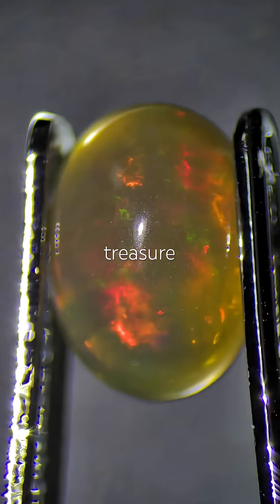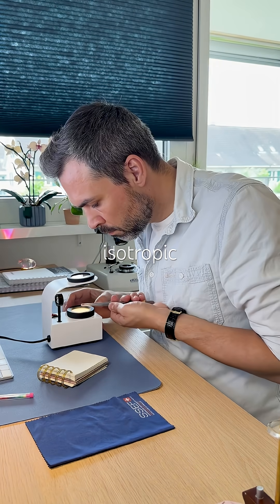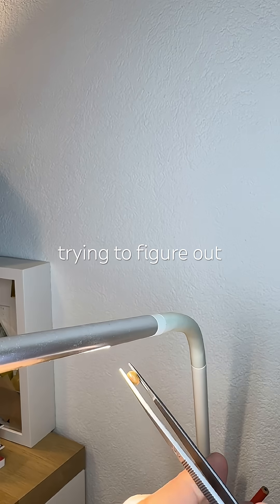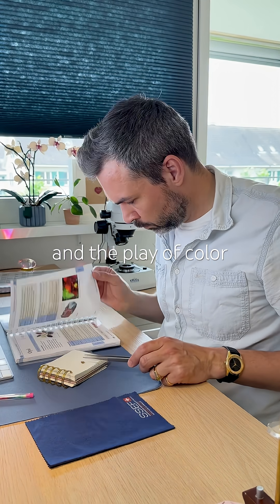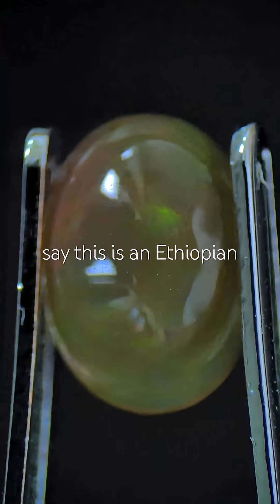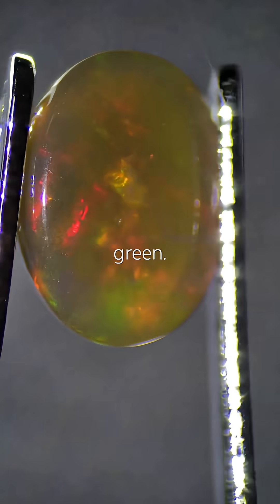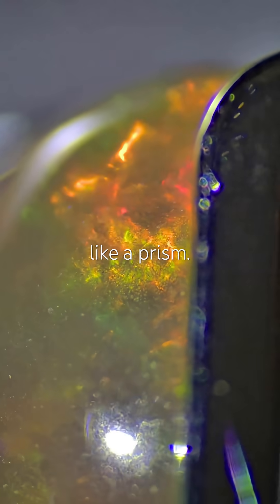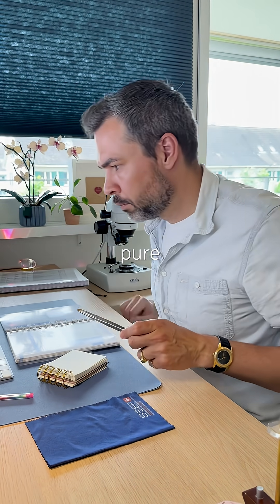Testing an Ethiopian fire opal from the red treasure box / Gemology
From the red treasure box, I picked a gem that instantly caught my eye. It looks like an opal, and it is. Isotropic, with slight anomalous behavior, and completely inert under UV light.
The base color shifts between orange and green, and the play of color is vivid. That makes it a precious opal, likely an Ethiopian Welo fire opal. Under magnification it’s mesmerizing. Red, pink, yellow, orange, green, like multicolour fire frozen in stone.
Opals are made of hydrated silica spheres arranged in a grid that diffracts light, splitting it into color. That phenomenon is called opalescence. Pure physics, and pure magic.